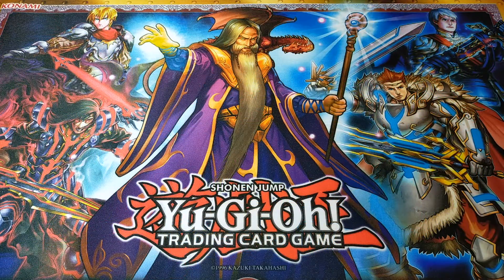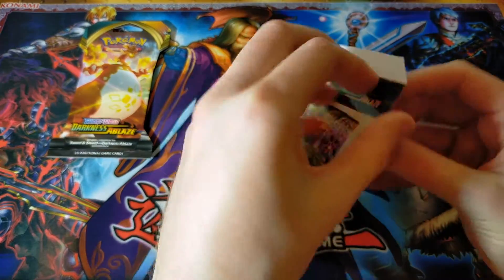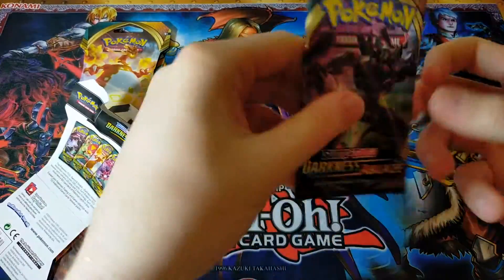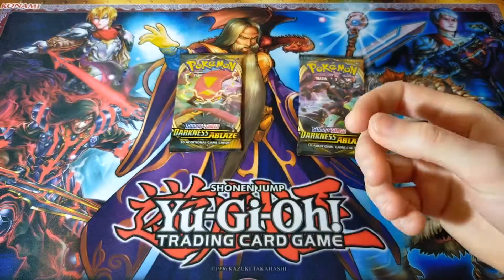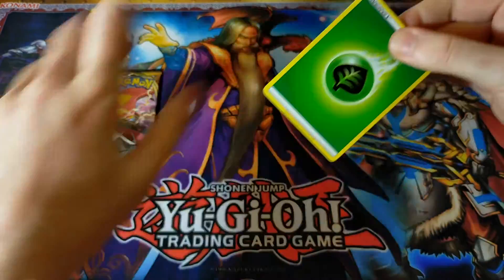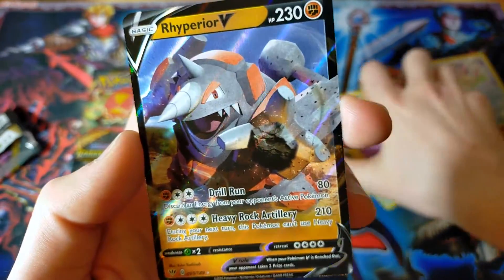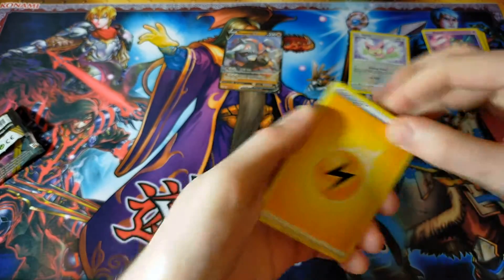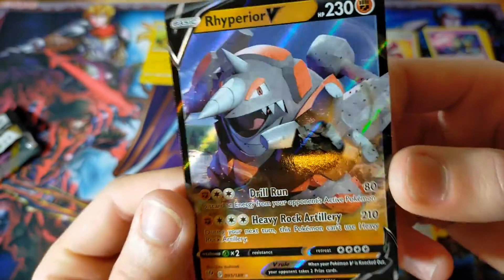ONE PACK MAGIC! - Down To One Episode 17 - Pokémon Darkness Ablaze!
ONE MIGHTY PACK!

o Ghost Ibis (Movie and Game Reviews and Comedy Content): TBA

o Ghost Ibis Anime (Anime Reviews and Content): TBA

o Bro Time - Nat Keefe & BeatMower (YouTube Free Music Library)